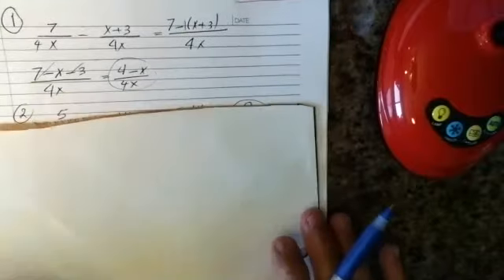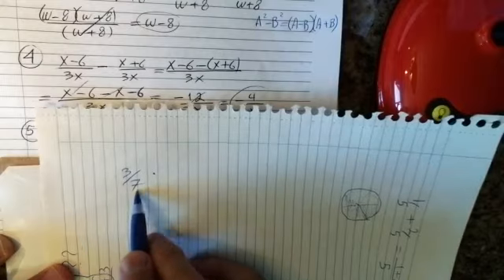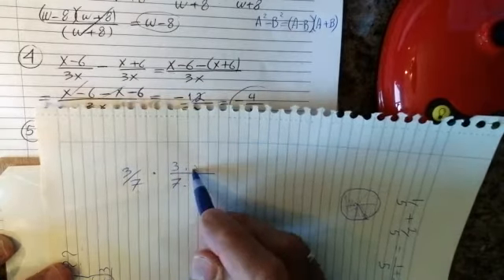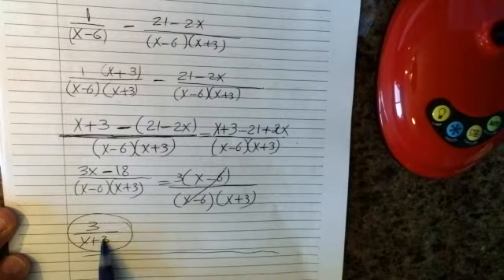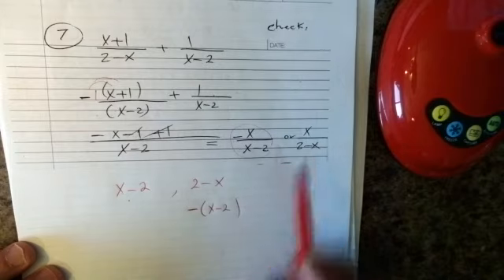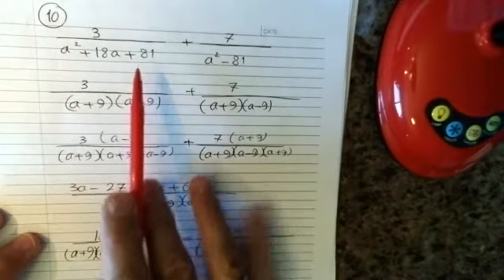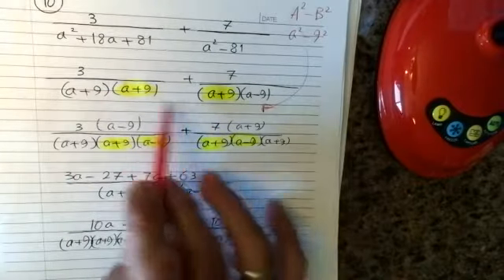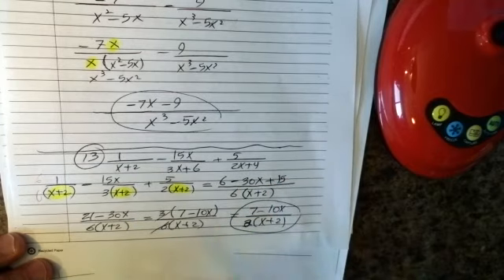Chapter 6 Section 6 2 video Math 60